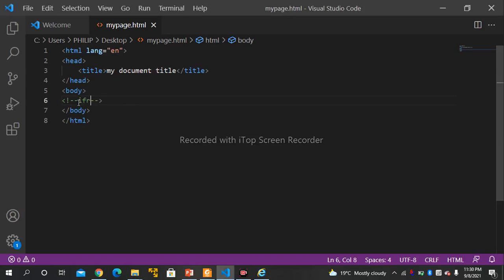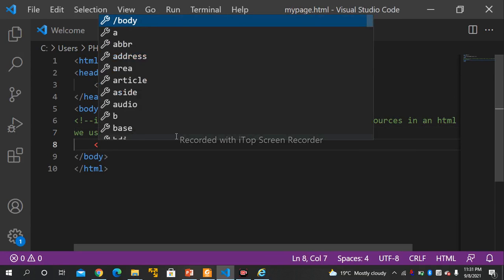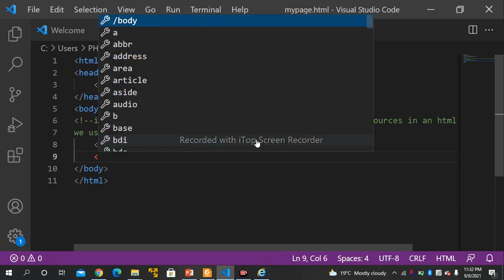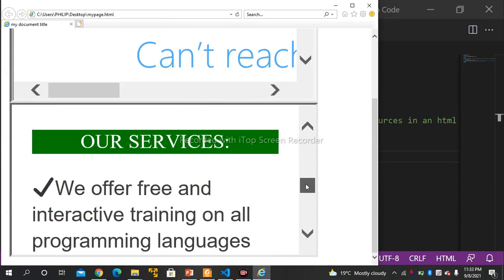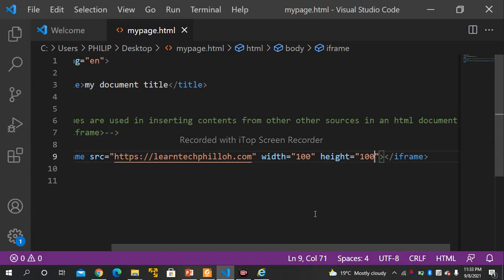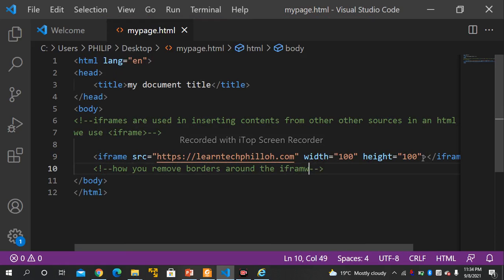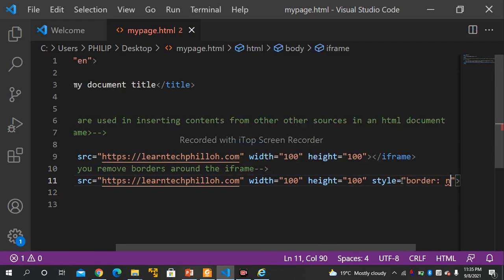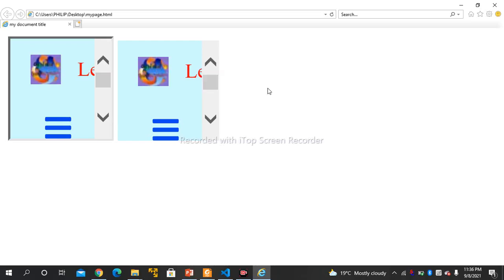Setting Iframes In Html || Html basics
for more tutorial on various languages and see some of our projects